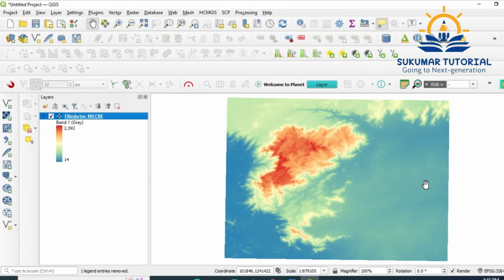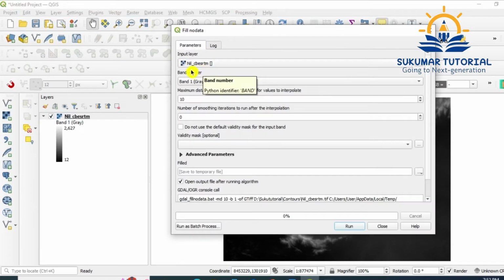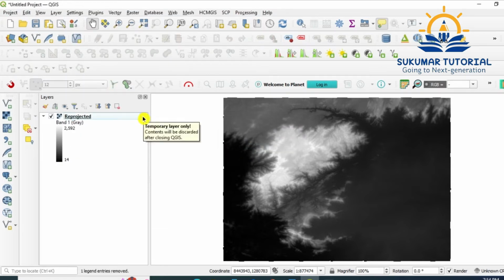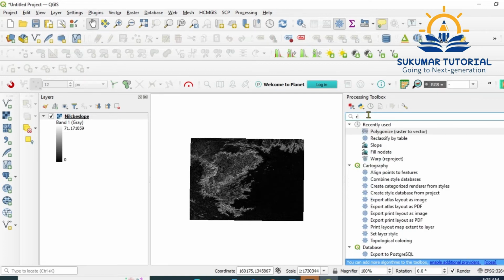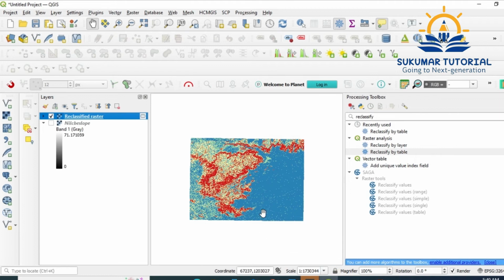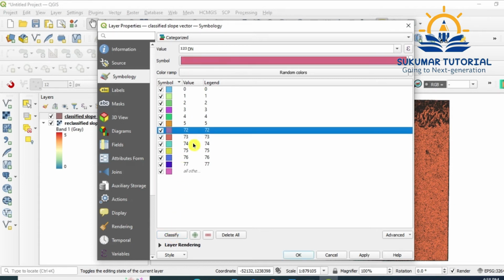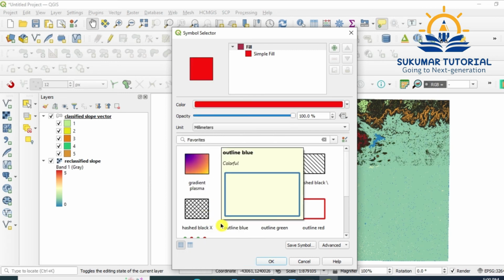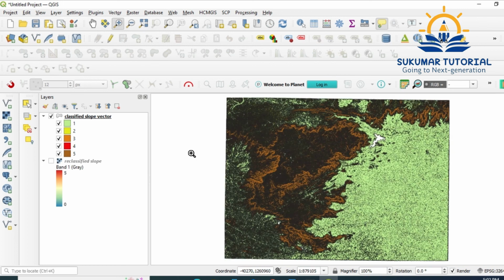Slope mapping in QGIS using SRTM data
This video demonstrates how to make slope map, slope classification and analysis in QGIS using SRTM data.